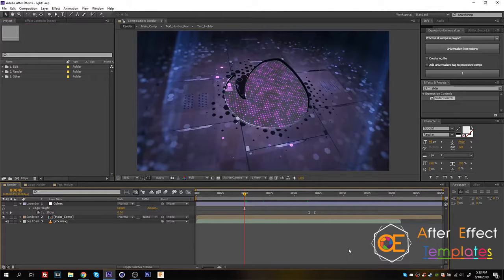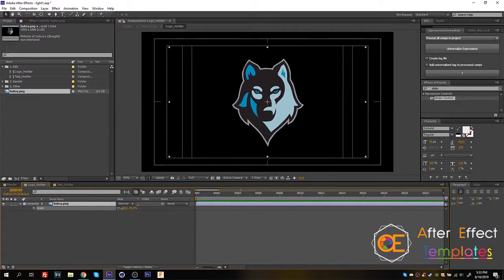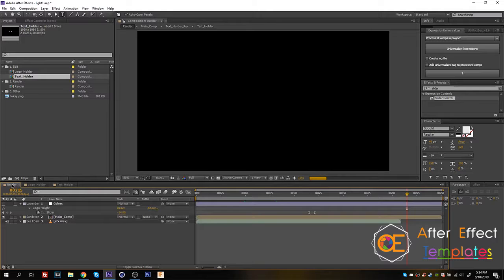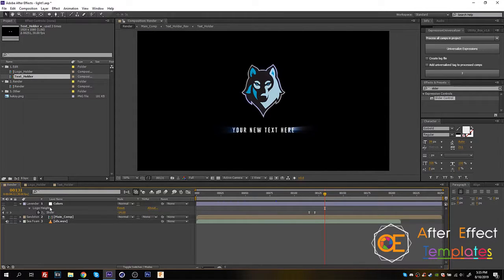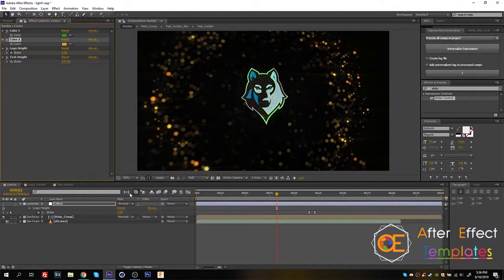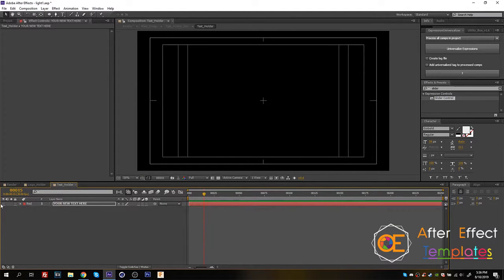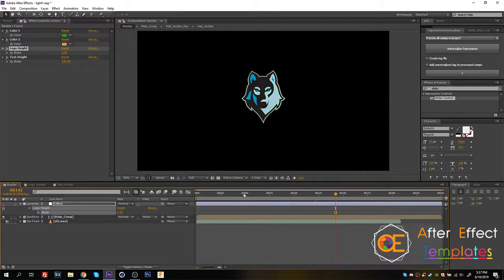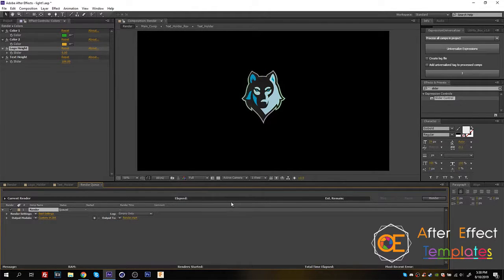logo after effect template free download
available with tutorial

This channel for after effect templates.

i will send download links in video descriptions for all templates.

very usefull templates for editors video editing lovers.